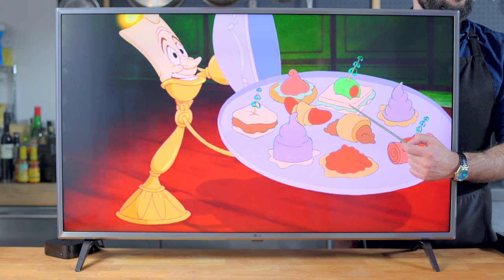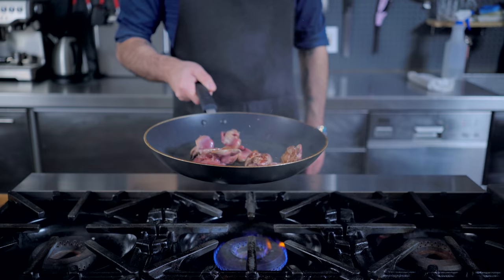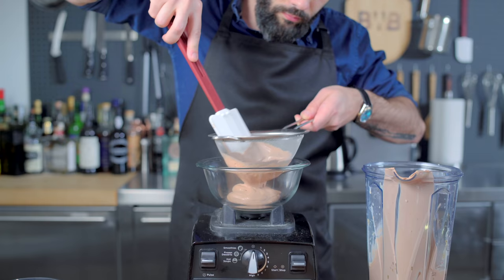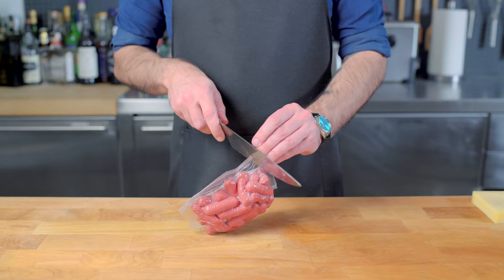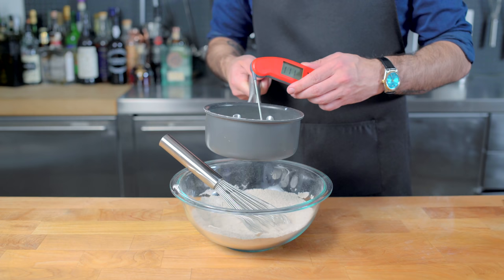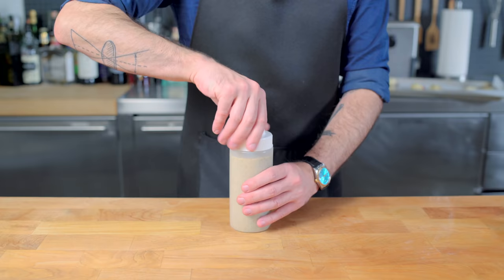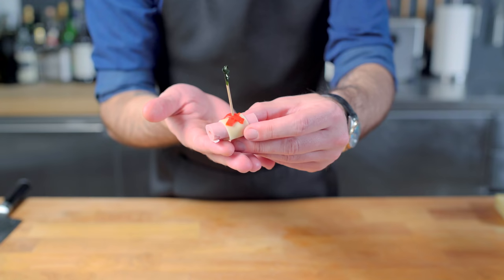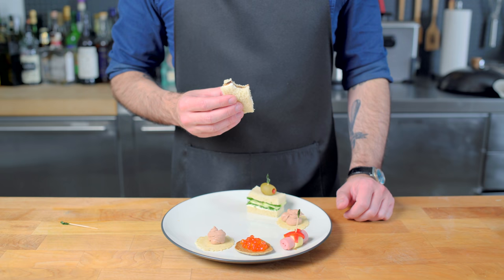Binging with Babish: Grey Stuff from Beauty and the Beast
The 'grey stuff' from Beauty and the Beast has been falsely advertised as some sort of cookies-n-cream abomination, and it's about time we set the record straight.  Yes I know that children at Disney World probably don't want to eat chicken liver mousse.  Yes I know that it's taking whimsical license with a childhood classic to make it marketable and enjoyable for kids of a new generation.  Shush, I'm cooking.